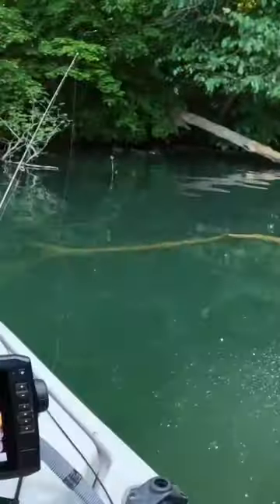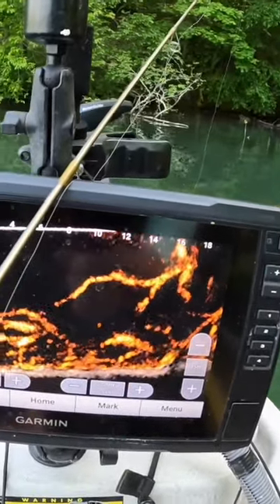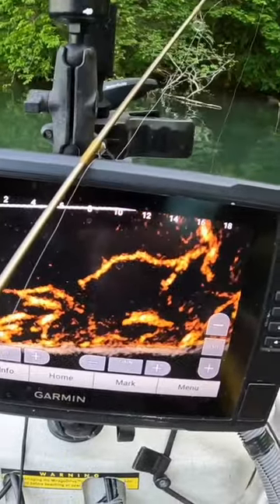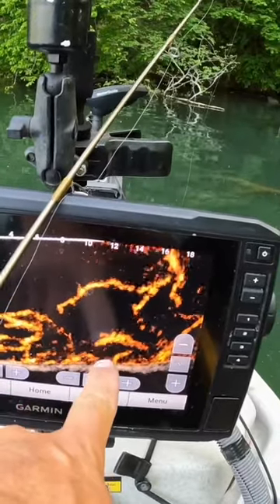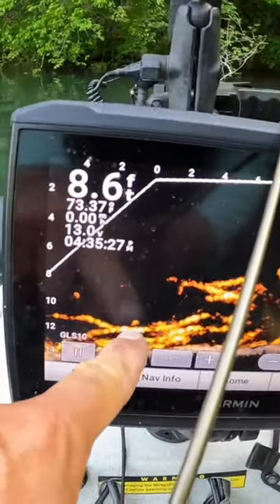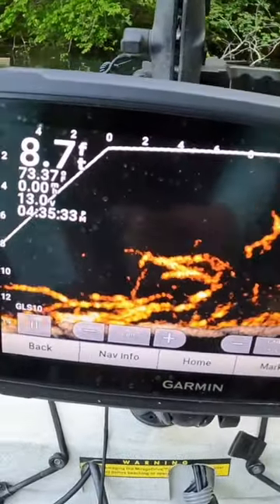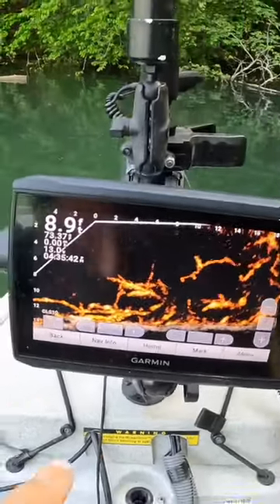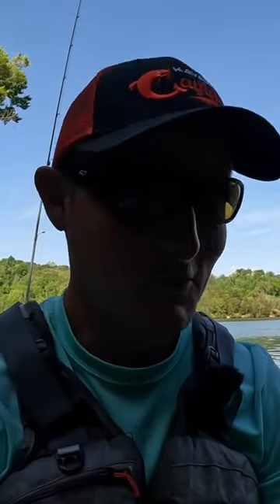Finding Crappie on Livescope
2lb. Line